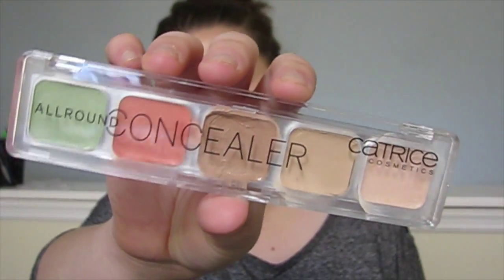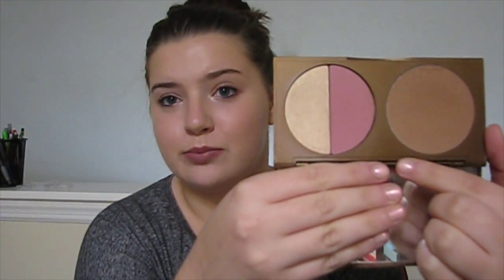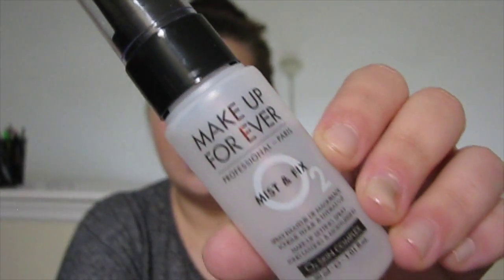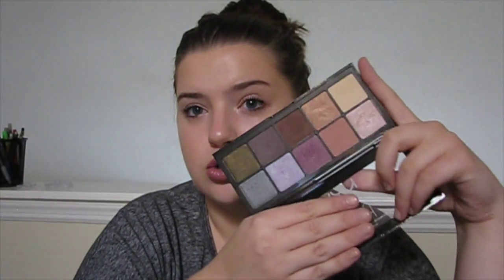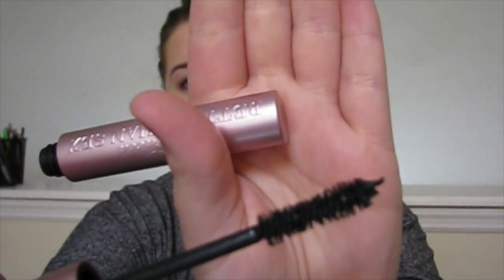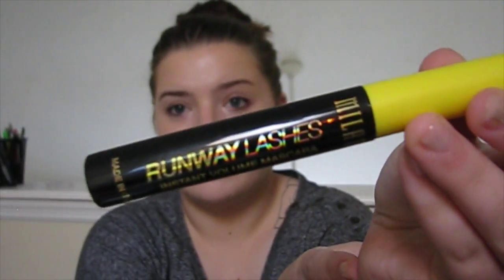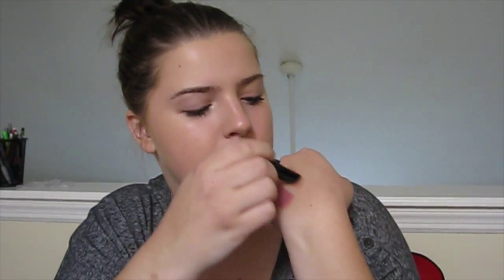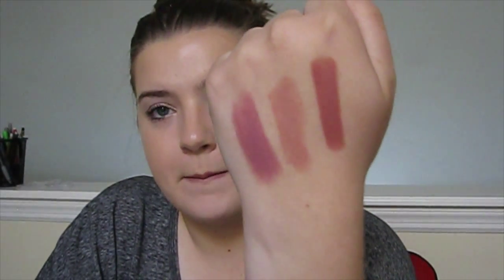August Favorites 2015 | Britt Lucius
Hey Everyone! Be watching for a new video Friday! Let me know what some of your favorites were for the month in the comments section!

Products mentioned:
Catrice Allround Concealer Palette
Tarte Park Ave Princess Contour Palette
Laura Mercier Translucent Loose Setting Powder
Make Up For Ever Mist & Fix
NYX Avant Pop Nouveau Chic Shadow Palette
Milani Stay Put Brow Color in Dark Brown
Too Faced Better Than Sex
Milani Runway Lashes Instant Volume Mascara
Catrice Ultimate Stay Lipstick #040 NUDEtrition
Catrice Ultimate Stay Lipstick #050 Mauve Your Lips
M.A.C Velvet Teddy Matte Lipstick
Ulta Sharpener